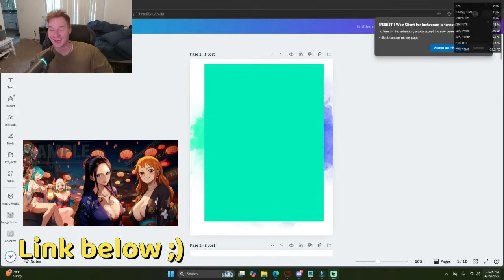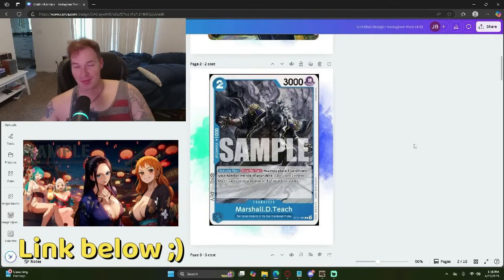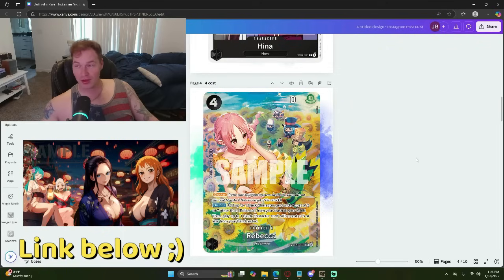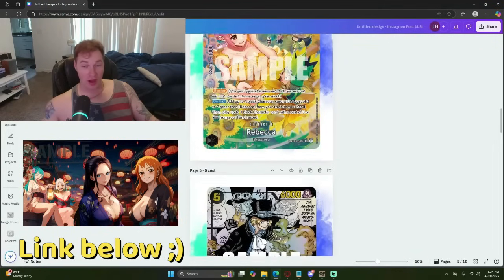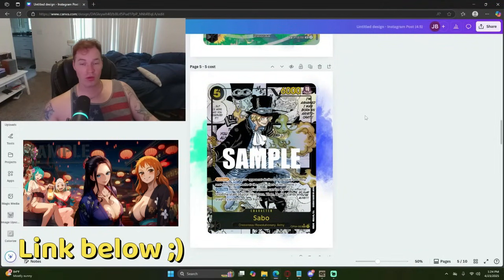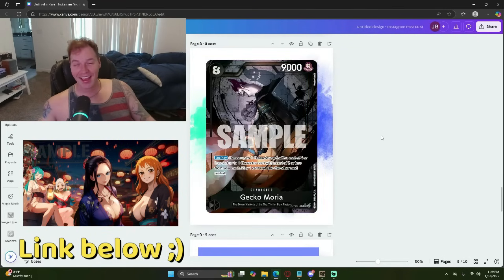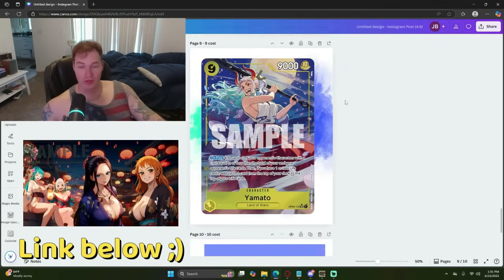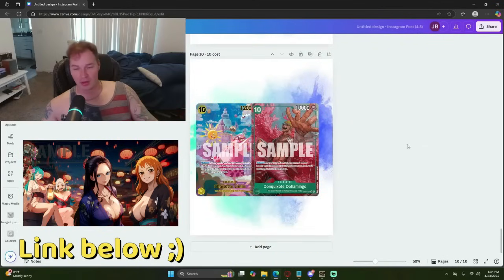The BEST cards by cost to EVER exist! || One Piece TCG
Going over the best cards to ever exist separated by cost.
This was a cool video that was inspired by my homie Jake at our Virginia Beach trip and im bringing it to life here.